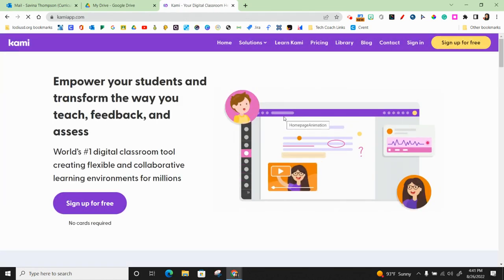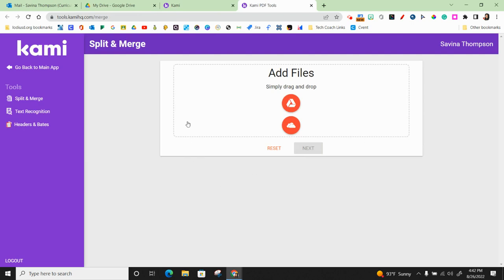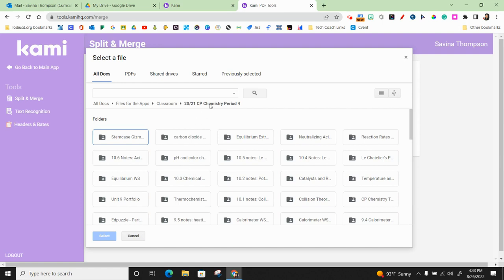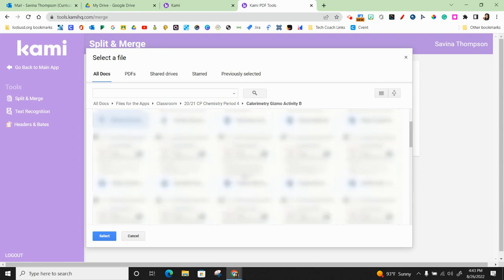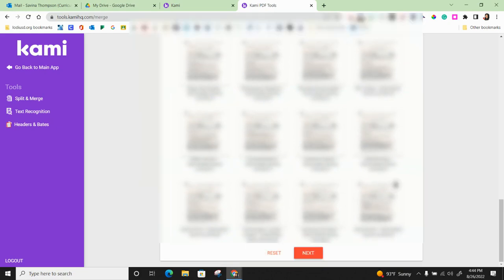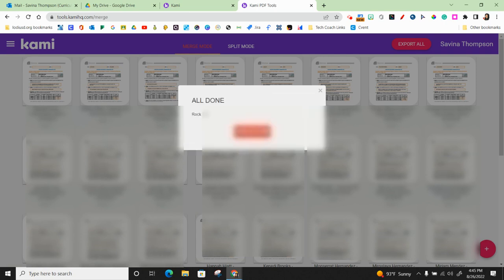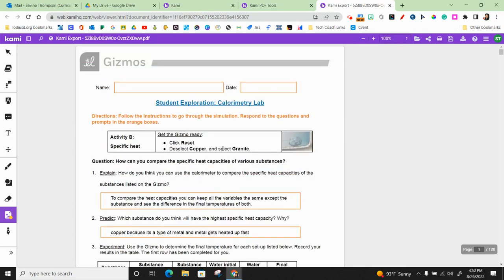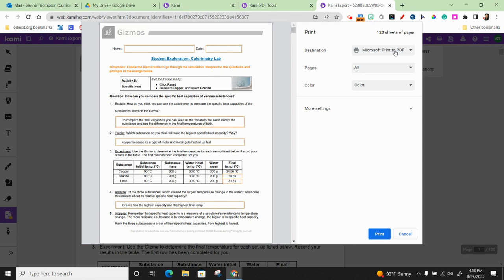Time saving tip for printing your student's work in Google Classroom